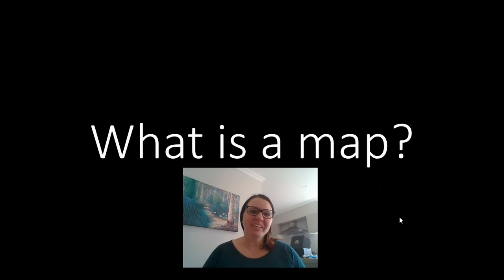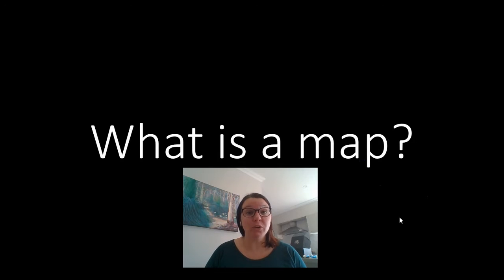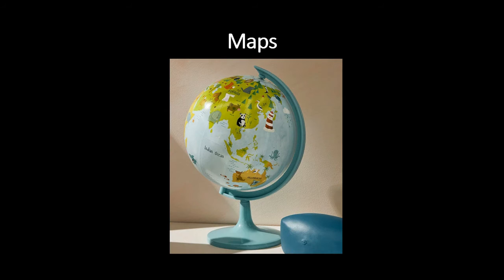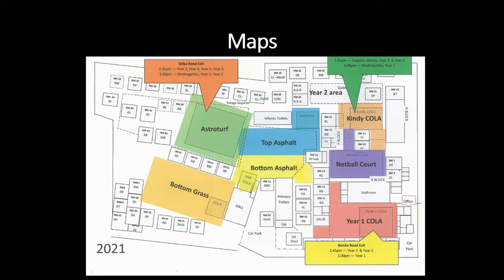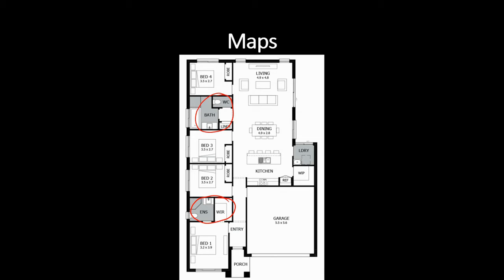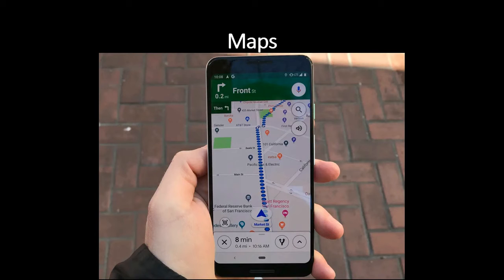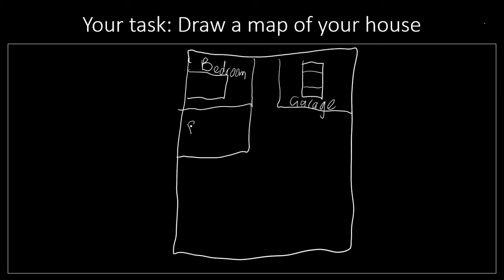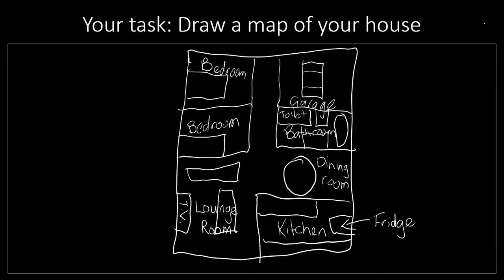Kindy Term 3 Week 9 Maps